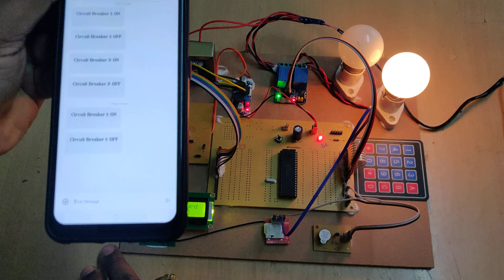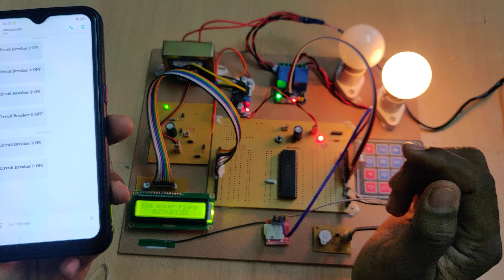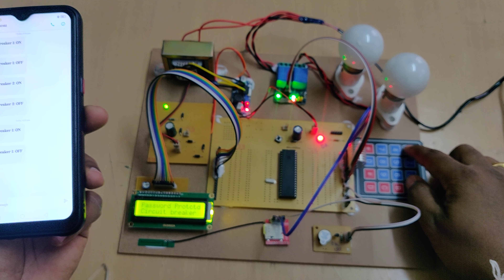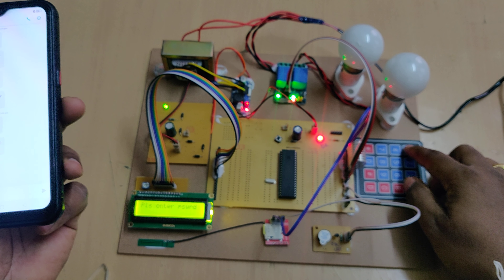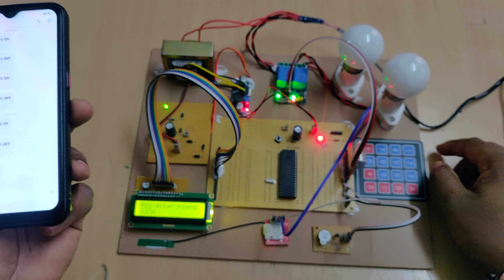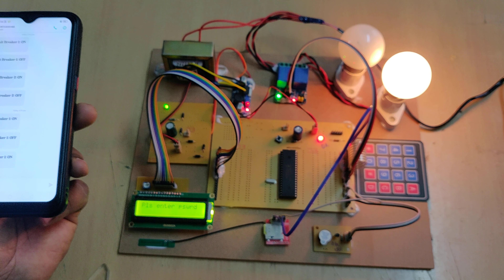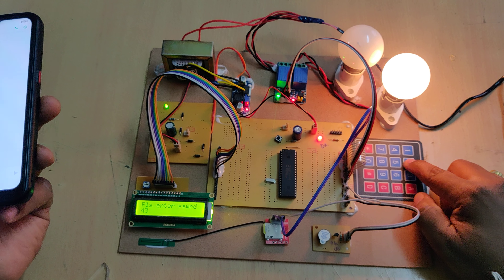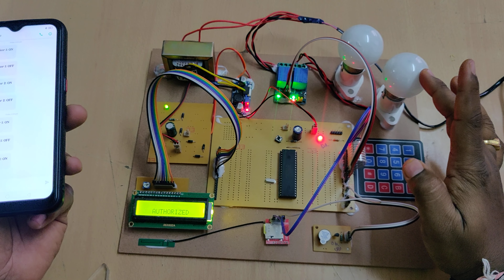Password based Circuit Breaker and SMS alerts